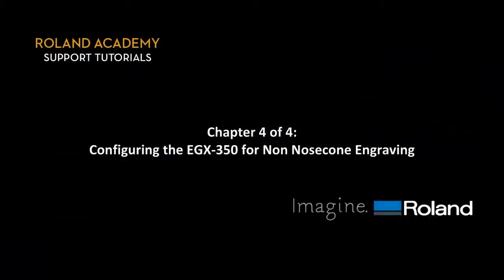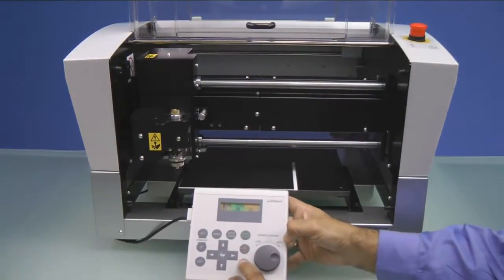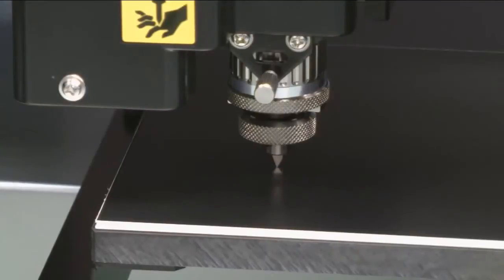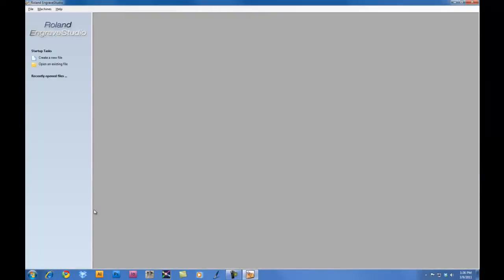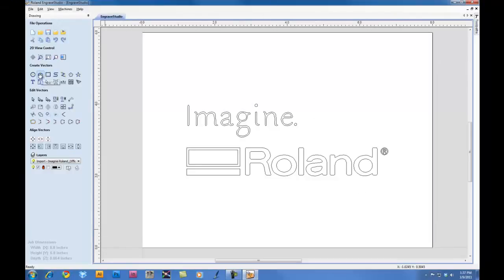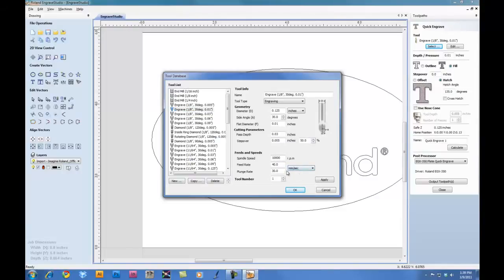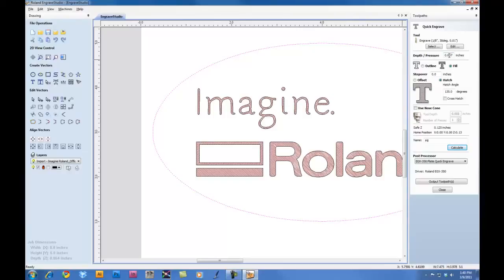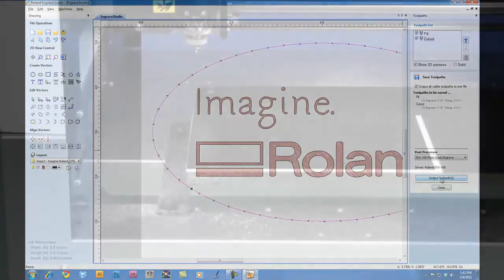How-to Setup the EGX-350 - Non-nosecone Engraving [4 of 4]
How-to setup the EGX-350 for non-nosecone engraving.

If you would like more information on
the EGX-350 please see our product page:

And, as always, if you have any

[00:00:00]

Configuring the Roland EGX-350 for Non-nosecone Engraving.

The first thing we want to do, is on the handy panel, we wanna press the Menu key until we see the Home View Z1 Z0 Z2.

Want to arrow over to View and press Enter.  This will move the machine to the View position.

Go ahead and set down the handy panel and open the front cover and we'll go ahead and prepare our AS-10 adhesive sheet for installation.

We'll go ahead and take our AS-10 and place it to the lower left corner of our table.  This is where we'll set our XY origin as well as our material.

Next, we want to take our engraving stock and place it to the lower left corner of our table, on top of the AS-10 sheet.  Wanna get it nice and straight and then push down on it, so it adheres to the AS-10 properly.

We'll go ahead and close the top cover and on the handy panel we want to press the Menu key until we see the Home View menu.

Make sure Home is selected, and press the Enter key to move the machine to the lower left hand corner.

Next, we'll go ahead and open the cover and we're gonna go ahead and lower our Z-axis so we can set our Z0 position as well as our tooling.

[00:01:40]

So we'll go ahead and lower the Z-axis about a (sic) eighth inch or so above the material.  You want to make sure the material is to the far left corner and press the XY Origin Set button and then hit Enter to set your Home position.

Next, we'll use our arrow keys to move the carriage over the material.

Once we have the carriage over the material, we wanna go ahead and press the Menu key until we get to the I/O and Others Menu.

Under the Others Menu, we wanna make revel, make sure Revolution is turned on and Auto Z Control is turned off.  The display will say, "Set lock lever to Number 3".  The lock lever is located on the right side of the spindle.  You want to push it in and then up.  If you grab the spindle assembly and move it up and down, it should not move.

We can then press our Menu button until we get back to our default menu.

Next, we'll take our engraving cutter and we'll load it in from the top of the brass cutter holder.  We'll drop it in until the tool touches the material as you see here.

Once it touches the material, you want to go ahead and lock it down, using the supplied hex wrench.

Next, on the handy panel, we want to go ahead and press the Z Origin Set button.  The display will read, "Set Z1 Z0 Z2".

We want to make sure Z0 is selected and press the Enter key.

Once we've done that, we'll go ahead and press the Z Plus key to bring the tool off the material, or arrow over to Z2 and press the Enter key to set our clearance.

Then we can press the Menu key to come back to the default menu.

Once the EGX-350 engraving machine is configured for non-nosecone engraving, we will set up Engrave Studio to engrave and cut out our design.

For this project, we will use 8 by 6 inch two-ply engraving stock.
[00:04:26]

So first thing we wanna do is go ahead and launch Engrave Studio.

Once we launch Engrave Studio, under Machines we wanna make sure that we have the EGX-350 selected and Create a New File.

When we create the new file, we wanna go ahead and set our width, our height, as well as our material thickness.  We also want to set our XY Origin position to the lower left corner.

We'll go ahead and import a Vector file - in this case - a logo.

We can then select the logo and center the logo on our material.

We can click on the Scale tool, grab one of the corners and we can resize the graphic as we see fit.  As you could see here, I held down the Shift key and it kept the file proportional as I resized it.

Next, I am going to create an oval to go round my graphic and this is [inaudible] be the oval that I am going to, ah, cut out.

So, I'll create it.  Again I'll use the Align Vector to center it on my material and you notice it centers it directly, ah, over the, the graphic.

Again I can grab the corners and I can resize it to my liking.

Once I'm done, we'll go ahead and get ready to apply a toolpath.

To do this, we'll click on the Toolpath tab and on the Toolpath tab there is a little thumbnail.  [Indistinct] wanna click that to tack it to the screen.

We'll go to the Setup Material icon and we'll set our Rapid Clearance Gap.  This is our Z2 setting.

So we'll set it for eighth inch, .125, and click OK.